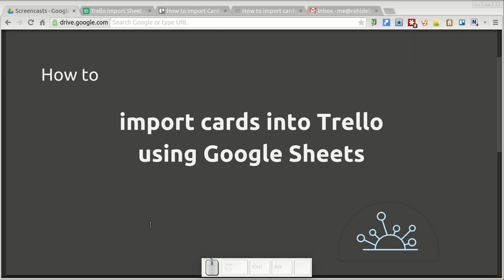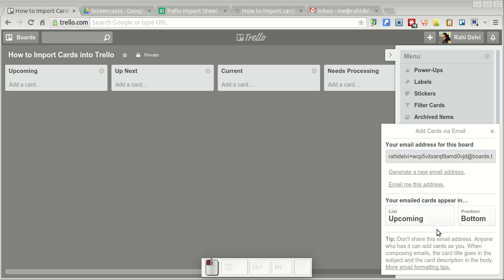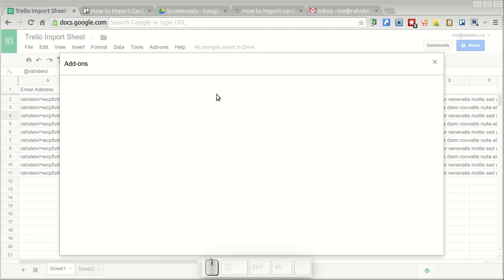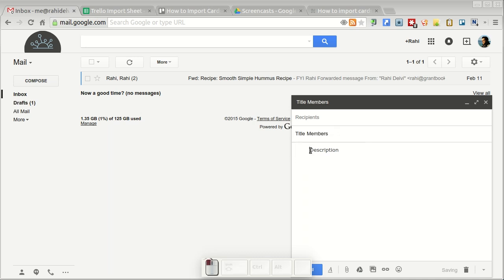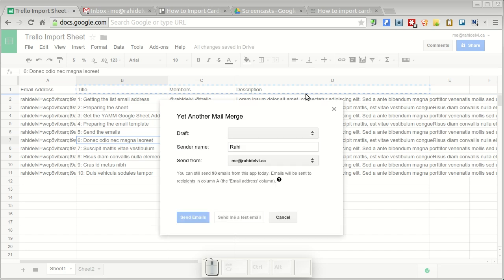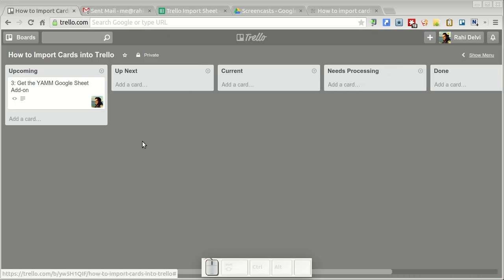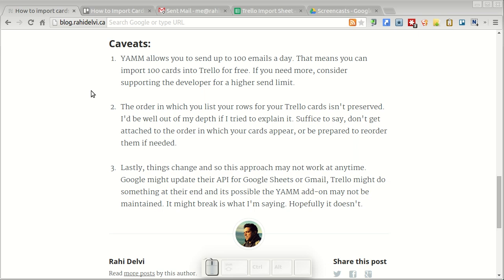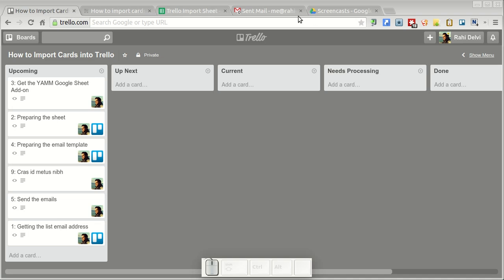How to Import Cards into Trello using Google Sheets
Is it possible to import cards into Trello from a spreadsheet, complete with members assigned and card descriptions? This video shows you how to do just that.